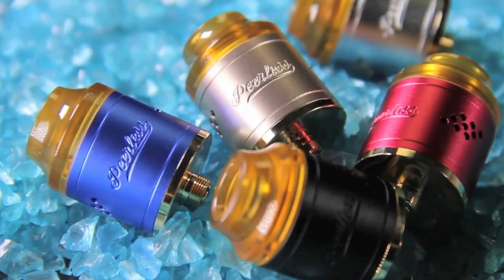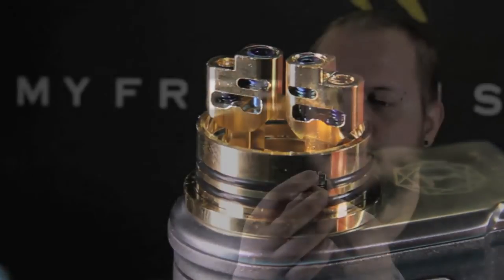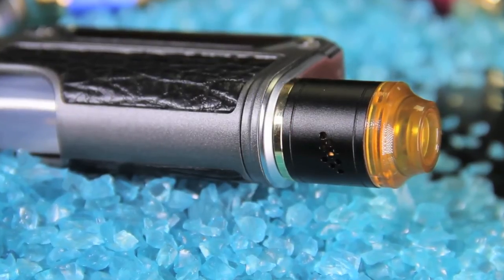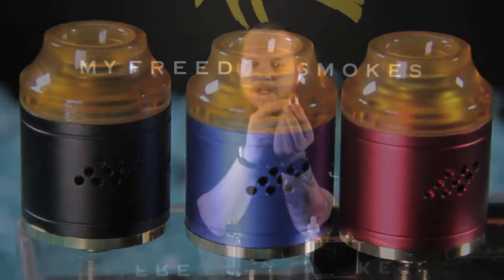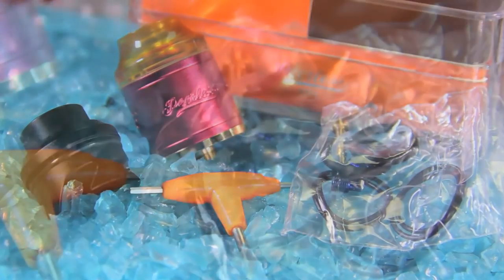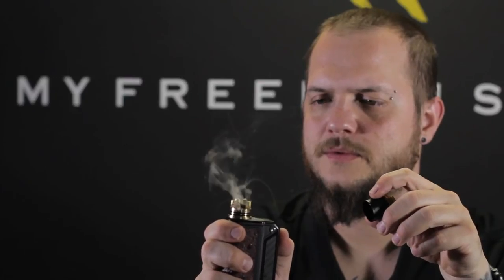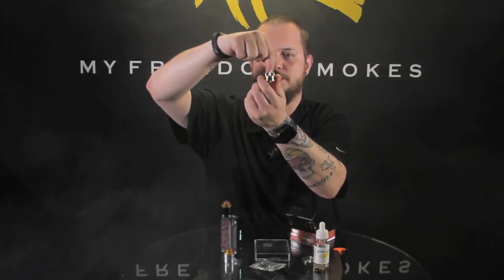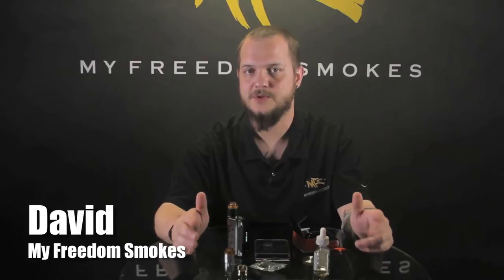New PEERLESS RDA by Geekvape ~RDA REVIEW~ (New Build Deck Design)